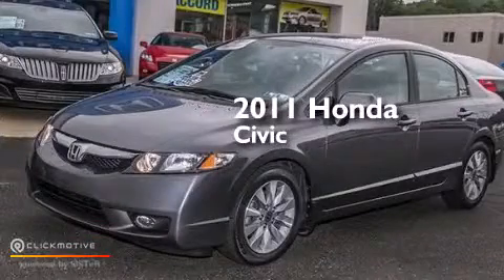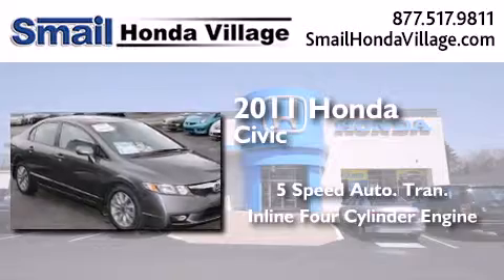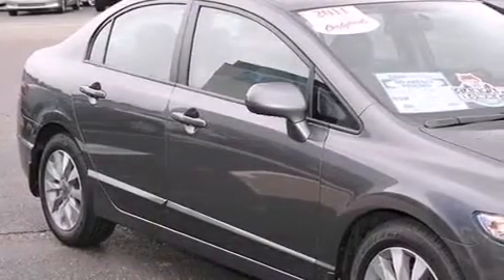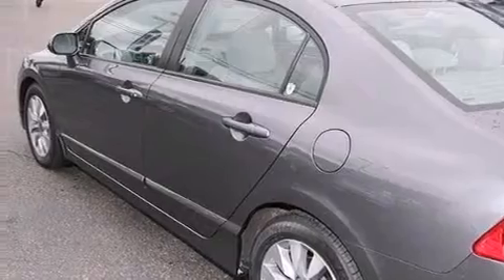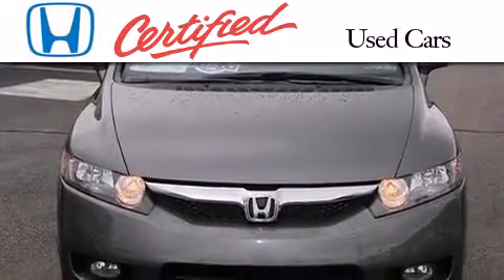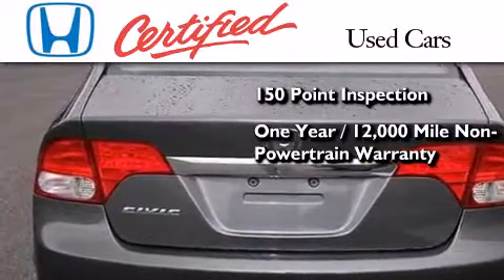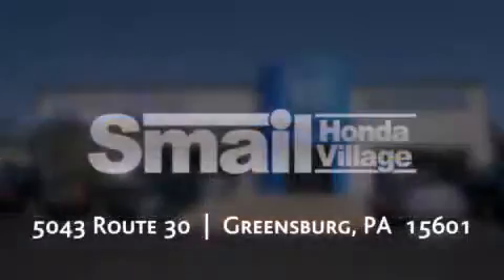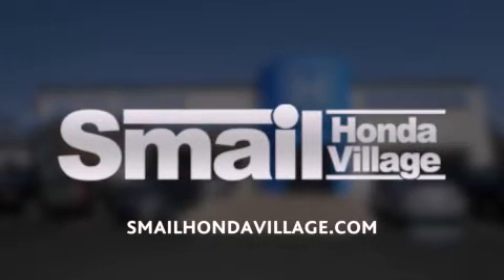2011 Honda Civic Sdn Greensburg PA 15601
We've been honored to serve the Greensburg PA area , we promise that your experience at our dealership will exceed your expectations ! Year : 2011 Make : Honda Model : Civic Sdn Engine : Gas I4 1.8L/110 Trans . : Automatic Exterior : Urban Titanium Metallic Miles : 15,552 Interior : Gray Stock : 95270B Smail Honda 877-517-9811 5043 Route 30 Greensburg , PA 15601